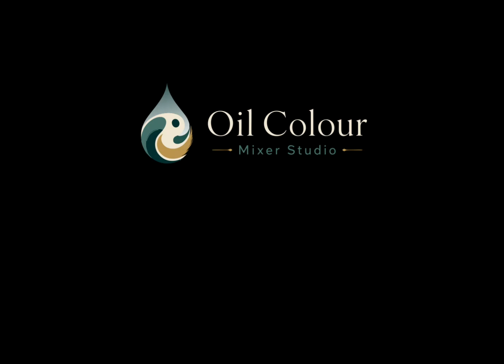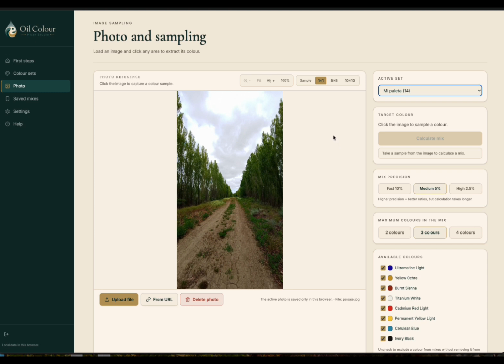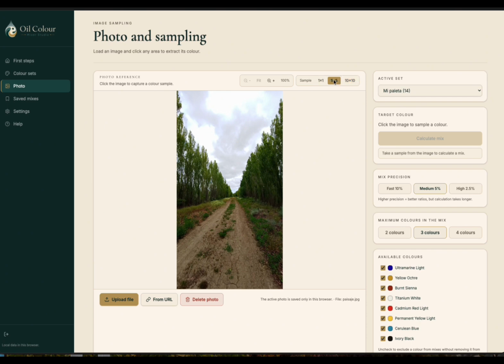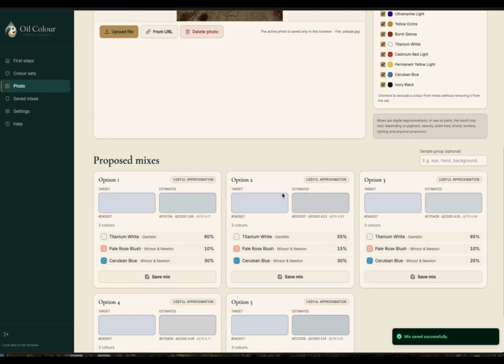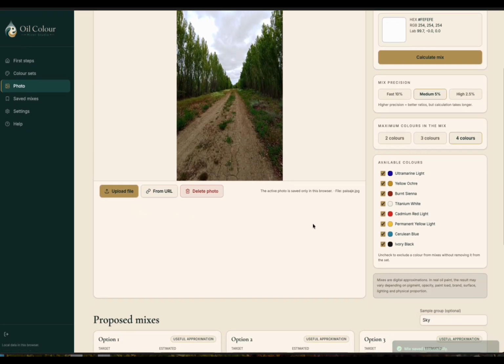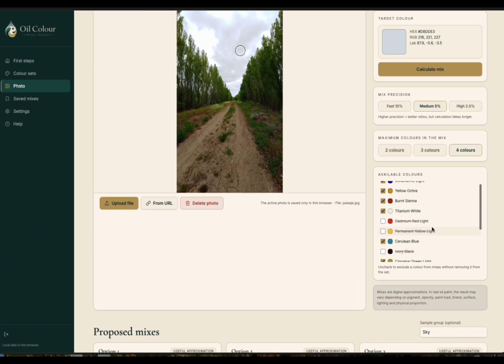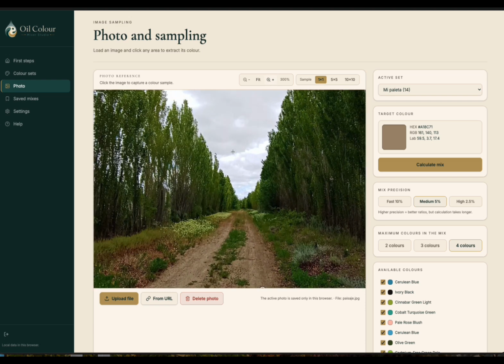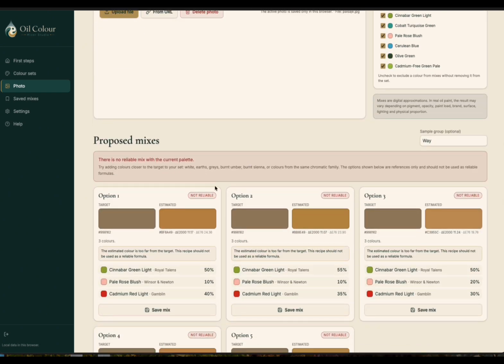ENG - Tutorial 2 - Photo and Samples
In this second Oil Colour Mixer Studio tutorial, we look at how to work with a reference photo and capture colours directly from the image.

Once your oil colour palette has been created, you can load a photograph, select the active set, and start sampling colours from different areas: sky, trees, paths, skin tones, shadows, or any part of your reference.

The app calculates suggested mixes using only the colours available in your active palette.

You can also adjust the sample size, limit the colours you want to use, deactivate specific oil colours, and organise your saved mixes into groups.

The goal is not to get a perfect formula, but to have a clear starting point for mixing with more method and with your own oil colours.